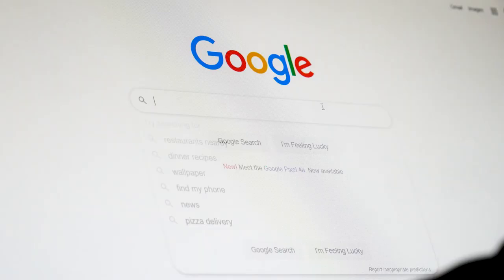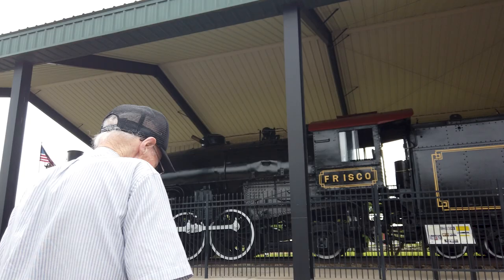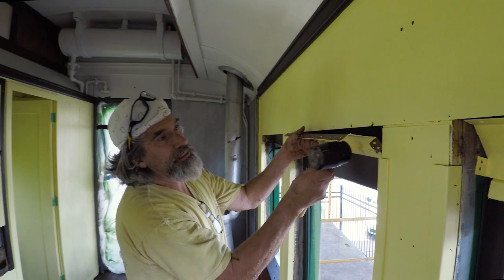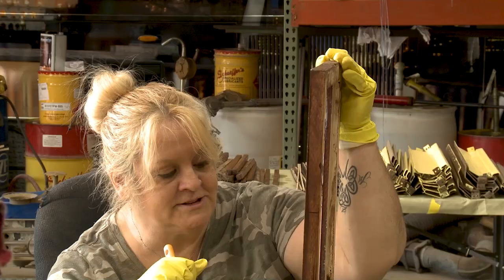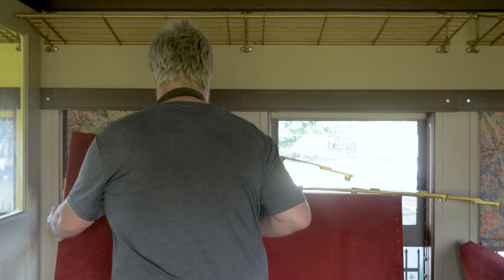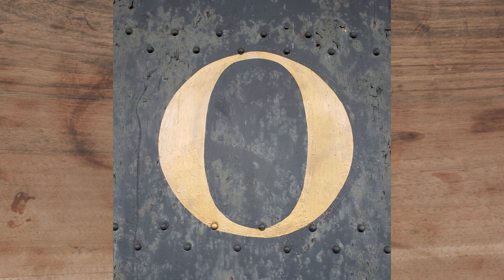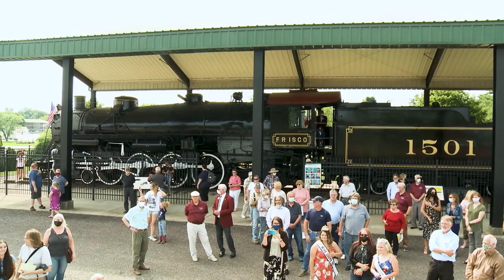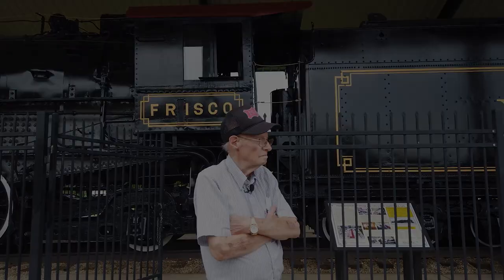1501 Frisco Railway Steam Locomotive Restoration Documentary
Amid a global COVID-19 pandemic, a group of Rolla, Missouri citizens restore the town's long-neglected 1501 "Frisco" Railway steam locomotive exhibit. Watch as the novice group of restorers take apart a 140-year-old railway passenger car and make it new. Listen as the locomotive's steam whistle comes back to life. Marvel as the group spends weeks grinding the exhibit's peeling paint down to bare metal. Watch as an original Frisco 1501 engine's fireman remembers what it was like to drive the engine across Missouri and beyond.

Media Credits:
Photo by Meghan Schiereck on Unsplash
Photo by Tim Mossholder on Unsplash
Photo by Edwin Hooper on Unsplash